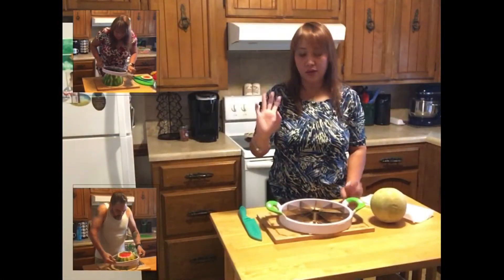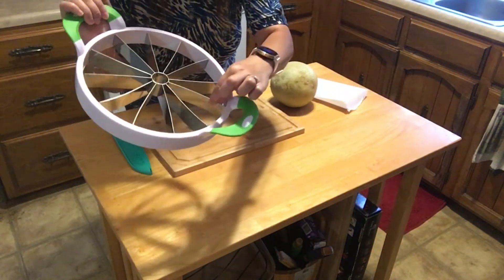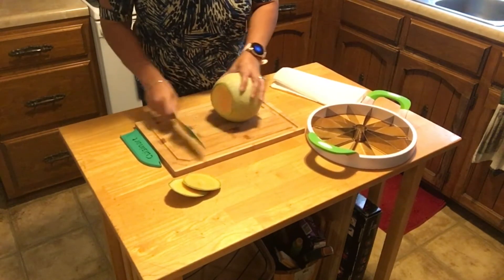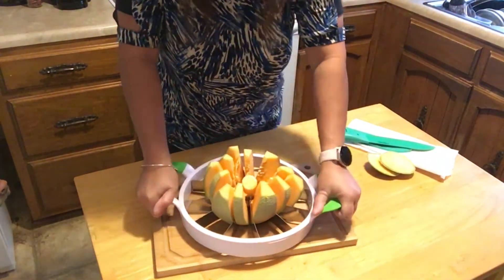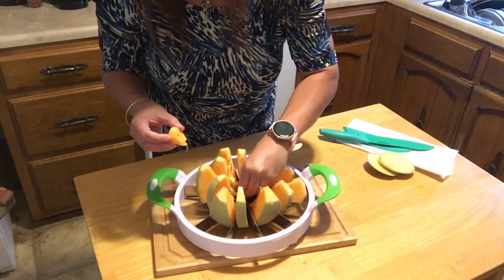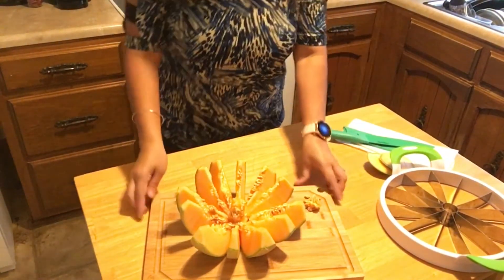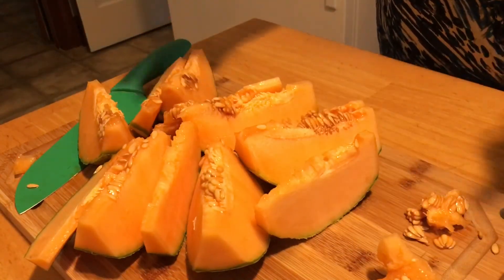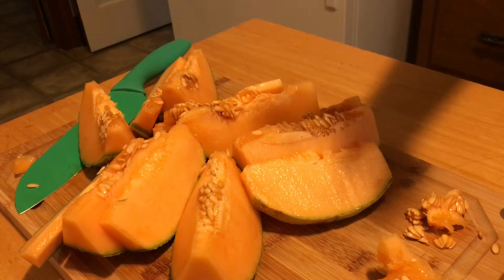Part 2 Of Melon Slicer Review